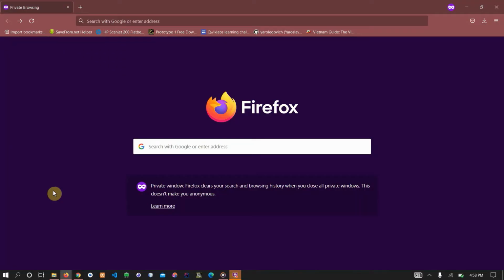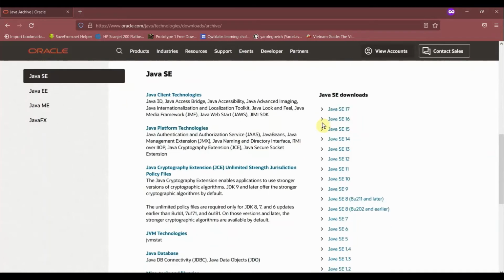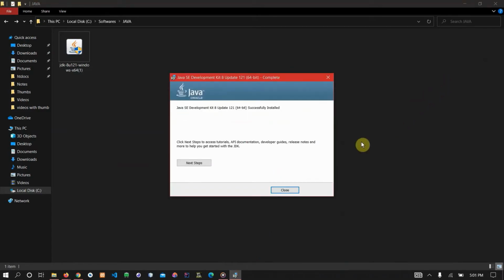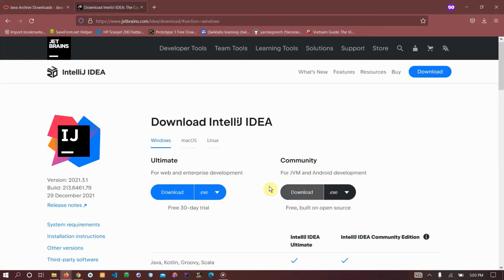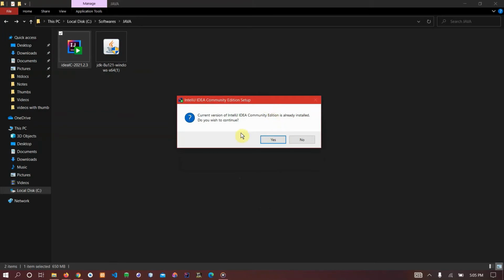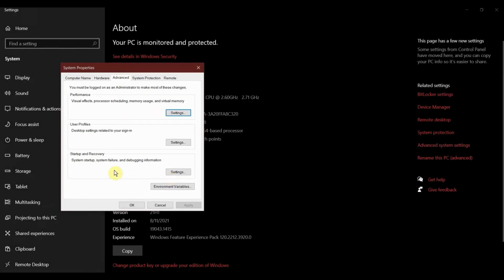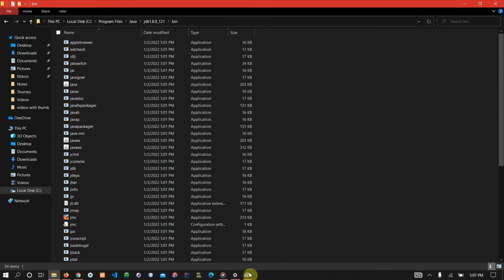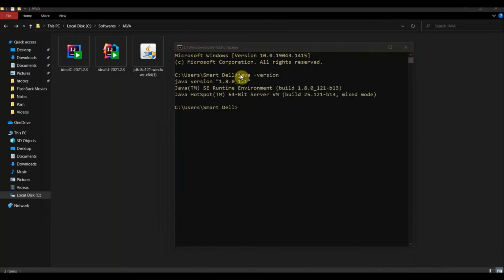Core Java for Android Development - installation and setup - 3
Core Java for Android - Learn Java, the language behind millions of apps.

In this video, you learn everything there is, about  installing and setting up the tools you need to begin programming with the java language.